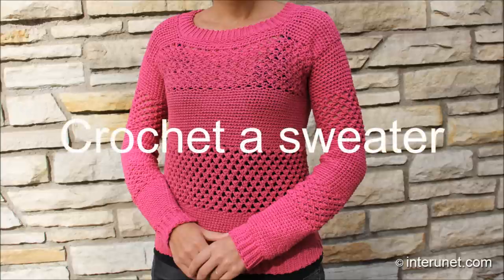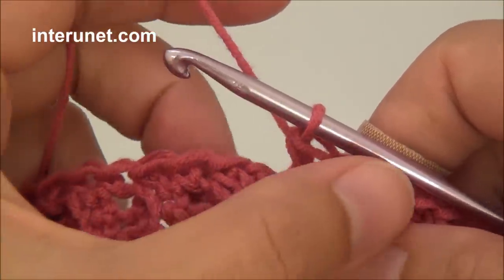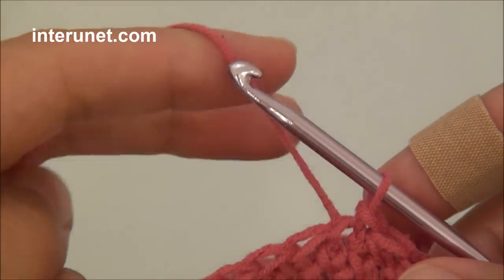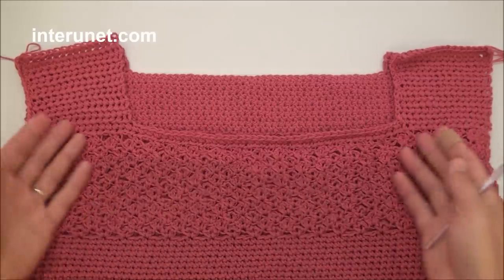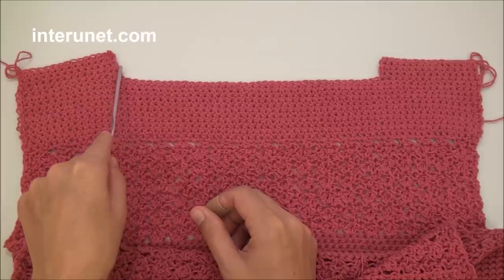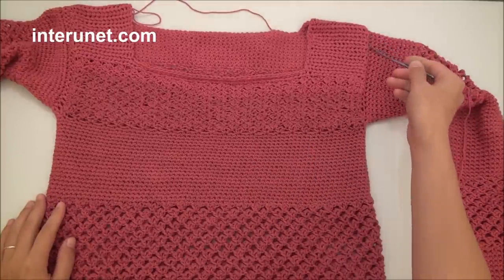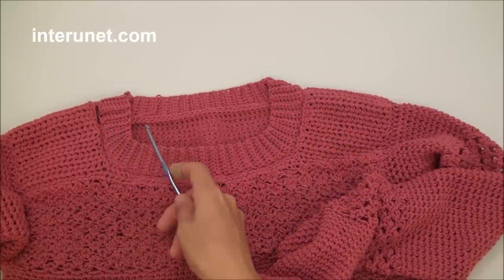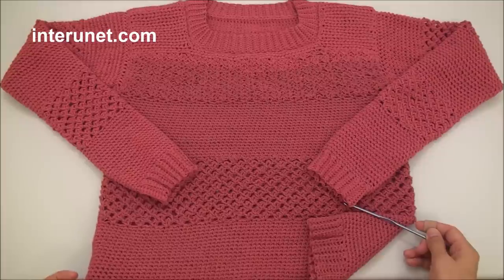How to crochet a sweater - raspberry stich stripes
Women’s sweater crochet pattern. For more details and written step-by-step instructions
Learn down-top crochet technique for both the body and sleeves.